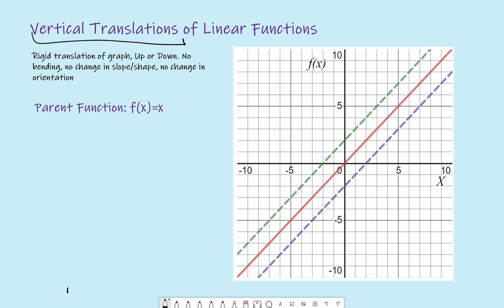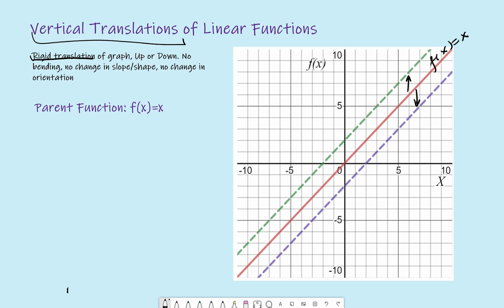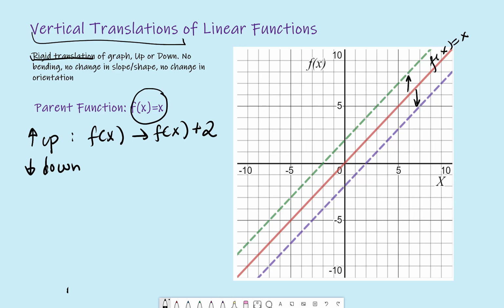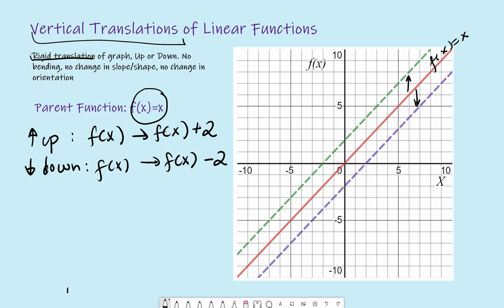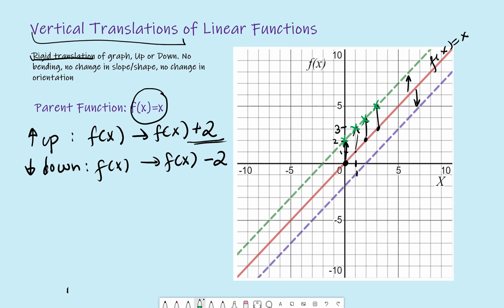Vertical Translation of Linear Functions